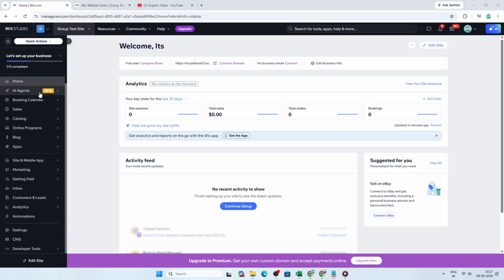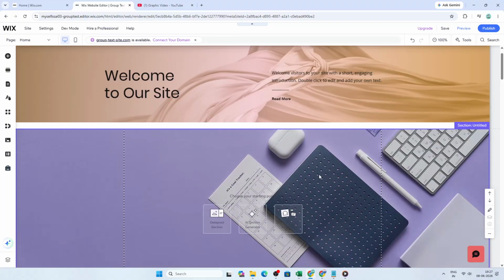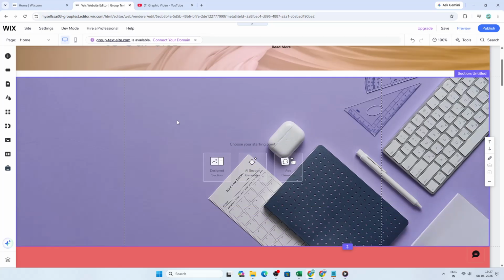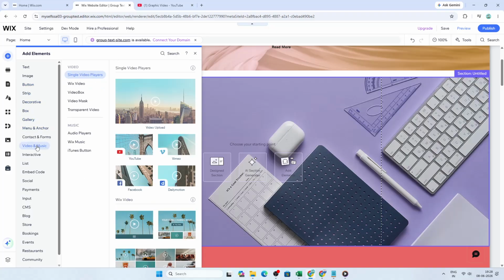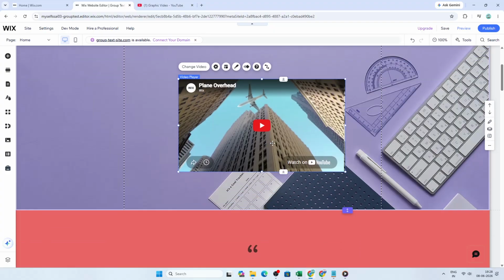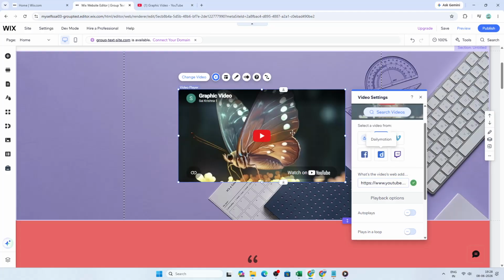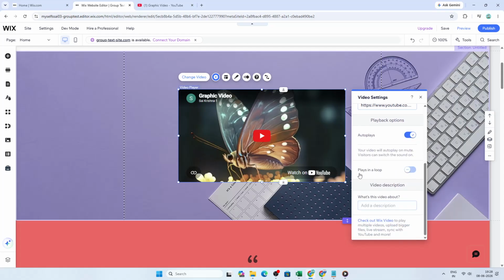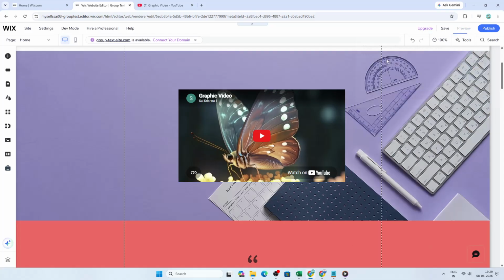How To Embed A YouTube Video On Your Wix Website (Step By Step)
Learn how to embed a YouTube video on your Wix website with this quick and easy Wix tutorial for beginners. Integrating YouTube videos into your Wix site is essential for SEO and keeping visitors on your page longer.